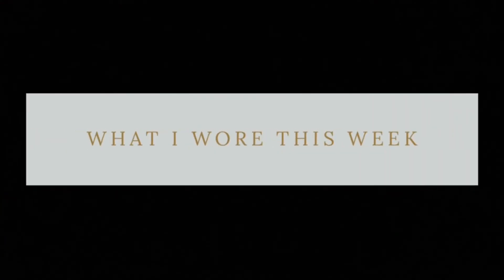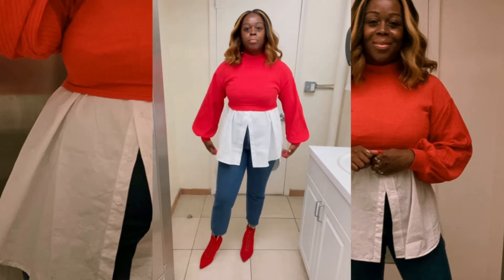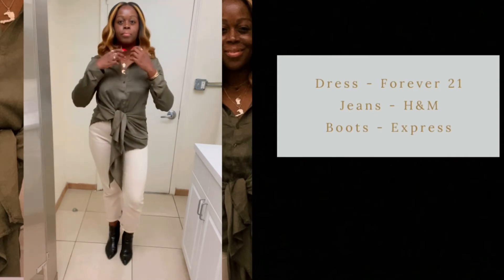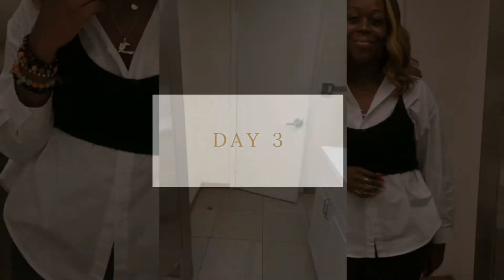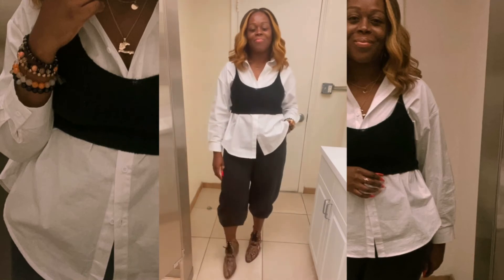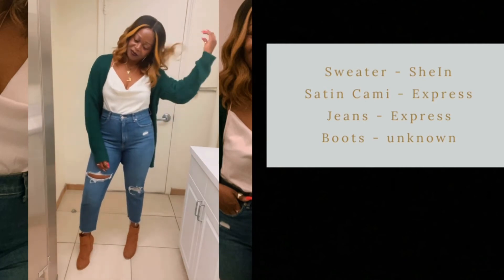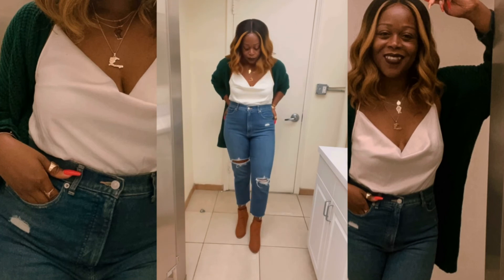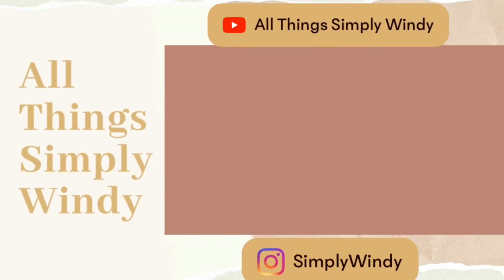What I Wore This Week | All Things Simply Windy | EP.13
WHAT I WORE THIS WEEK | EP. 13

Hey loves! Today I’m sharing with you all what I wore last week. I work at a very laid back company so I mostly wear casual looks.

MUSIC
Edited with Vivavideo App

~Windy~